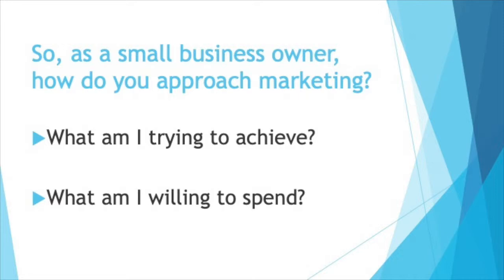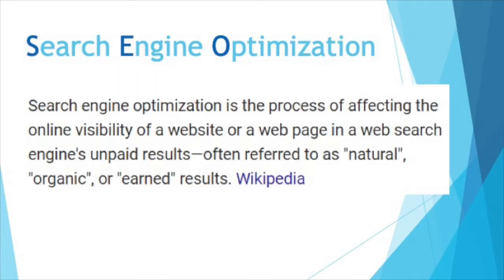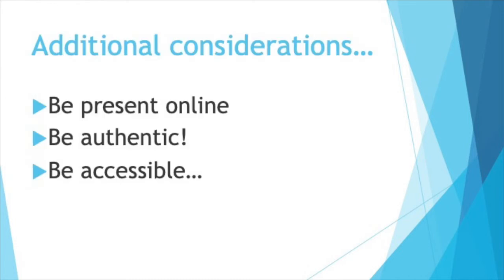NATS San Diego: Business Series - What is SEO Anyways?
This is the first segment in our new business series for NATS SD members.
to check out additional content and to share your feedback on this video.